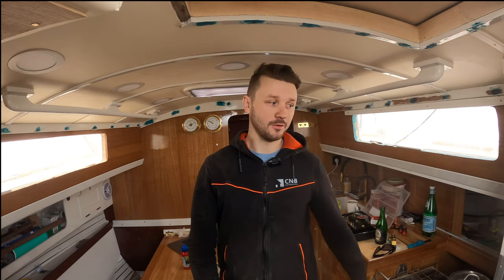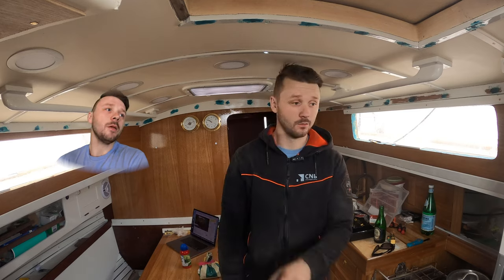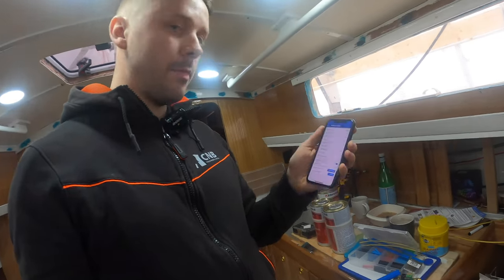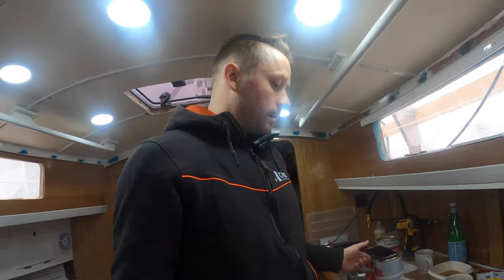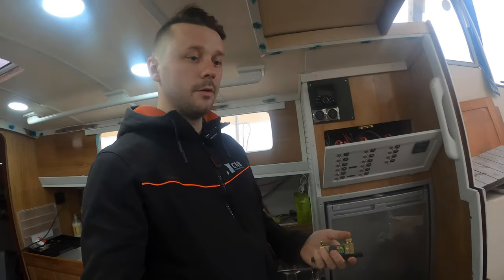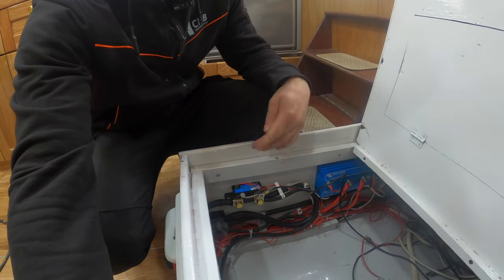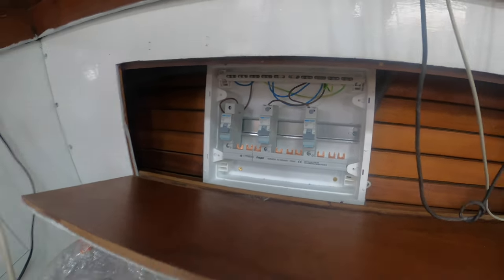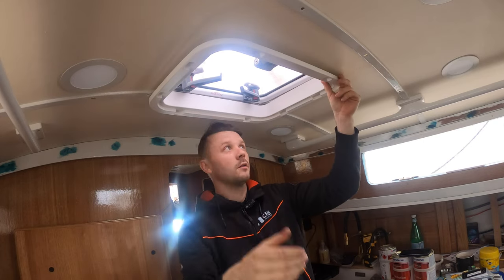Snowbird Ep34 sailing vlog refitting the boat to sail around the world Hallberg Rassy Rasmus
l sharing my story and knowledge on my YouTube channel, all about the boat work and letter sail around the world.
In this episode, l making a little bit of fun of myself.
Save some time by installing a boat hatch inner-frame.